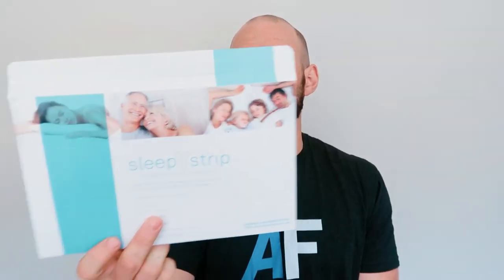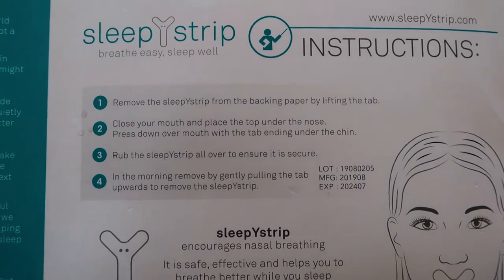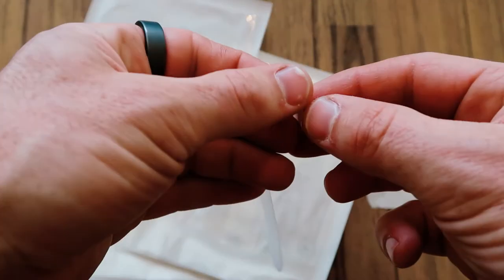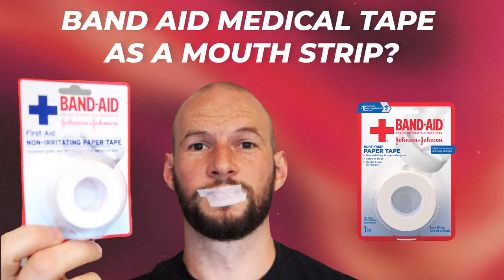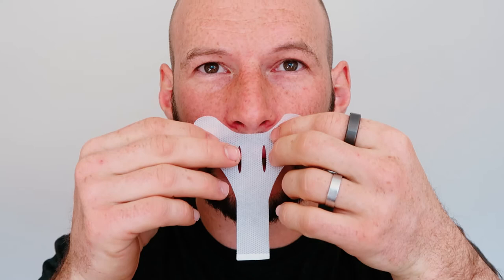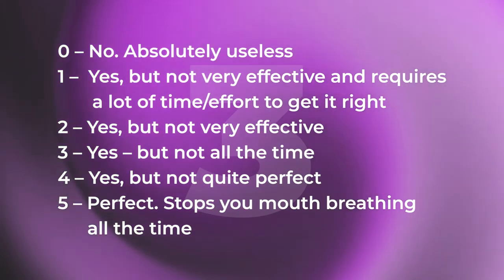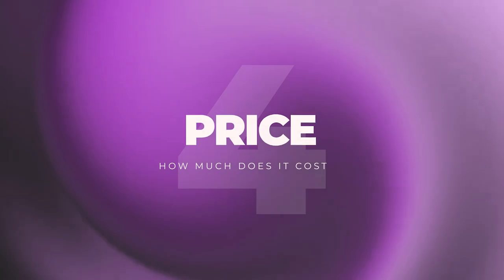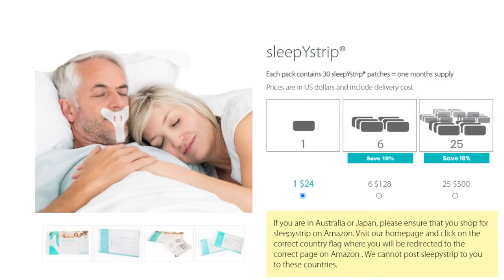SleepYStrip Review: The Good, The Bad, The Ugly, And The Ugliest. My Unique Take On This Mouth Strip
Welcome to my Sleep Y Strip Review.  Built from the bottom up, aimed to be the best product in the mouth-taping category. The strip, as the name already says, has a "Y"-form.

If you're interested in my previous mouth strip reviews, to see where I'm coming from, check:

Now, onto the SleepYStrip. As the title reads, I'm not SO positive about this product.

Nevertheless, let's consider my 5-tier scoring system and my rating of the SleepYStrip:

✅ Stickability: How well does the product stick? In this case, the product does stick well, my beard hairs are pulled off, in fact! The problem, however, is that it's hard to get a good seal in the first place! And, yes, the product stays on all night, and yes, you MIGHT be able to re-use the product a second night. However, it's harder to get re-sealed because of the size of the product. Score? 4/5!
✅ Safety: Does allow for some mouth breathing. I also didn't have any irritation, I didn't have any allergic reaction which I usually have. The mouth vents are a bit big. Also, the lower part of the adhesive can quickly be pulled off. Pulling it off does pull off some hair, BUT, the product is very safe! Score: 5/5!
✅ Practicability: The very biggest downside is that the strip doesn't perform really well! Sorry! The vents are too big around the mouth, meaning that you can still mouth breathe if you want to. It's very hard to place the strip in the right position also, compared to the other products I've talked about in this description above. In fact, there's not even a tight seal with my facial hair, personally! Facial hair also lowers the ability of the product to work well. Also, as I've said, the vents are too big to begin with! The score is 2/5, unfortunately.
✅ Price: When broken down, 1 strip costs $0.80 - which is on the higher end of the spectrum! If you buy multiple units, you pay about $0.70 per pack. Bigger deals don't save much more either. Bottom line: this product is expensive! The score is 2/5.  Bummer!
✅ Everything else: The appearance is absolutely ridiculous. The size is enormous. Ease of application is also horrendous, as it takes lots of time. Cutting up the strip makes it even worse. Mess? Not good either, horrendously excessive. The good thing is that you can talk through the strap. For travel, the unit is OK, but bulky. Score 1/5.

FINAL SCORE? 14/25 - the lowest score so far!

If you want to learn more about symptoms, causes and risk factors of mouth breathing, read

0:00 Start
01:32 Basic Info
02:43 Stickability
04:10 Safety
06:07 Practicality
10:13 Price
11:20 Everything Else
14:44 Total Score